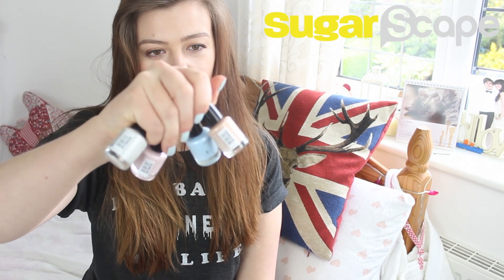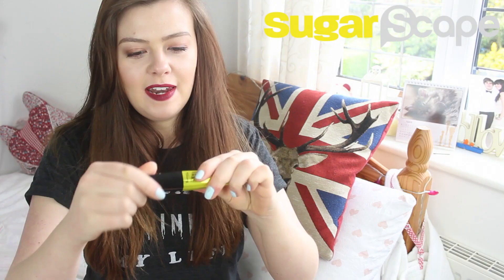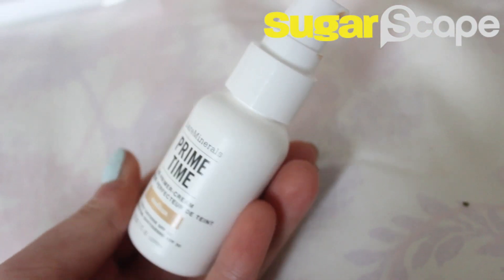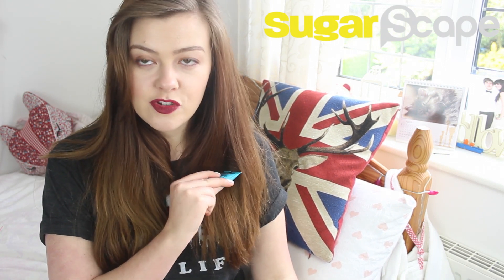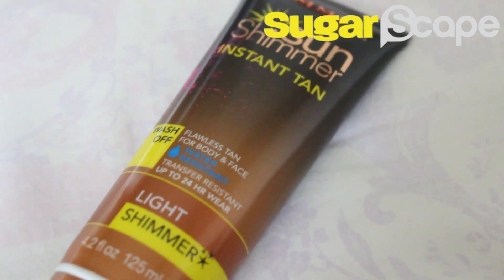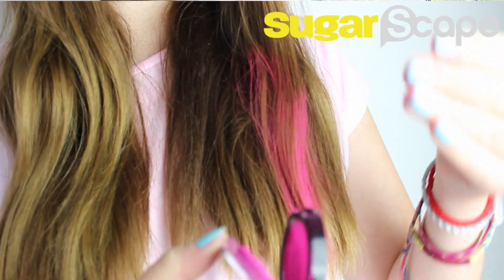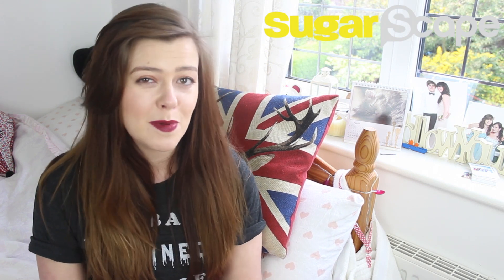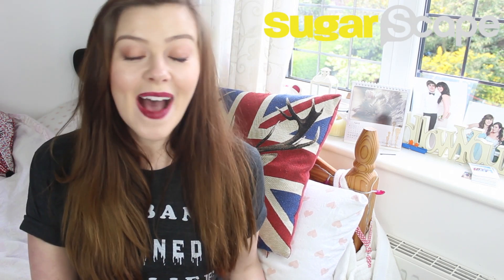Drugstore Must-Haves of the Month with Sugarscape #4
*Most of the products in this video were provided for me by Sugarscape, but I'm an honest sort and I still think they're exponentially awesome

You can find me in some other places...